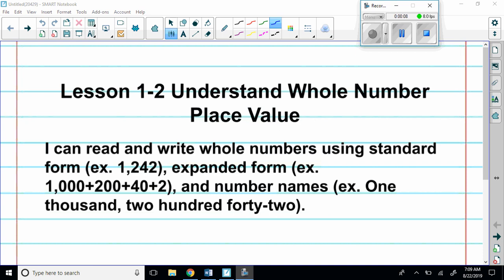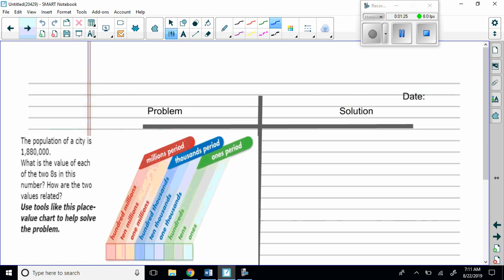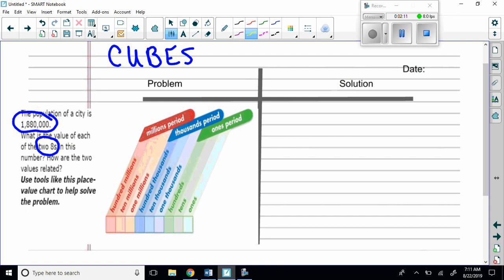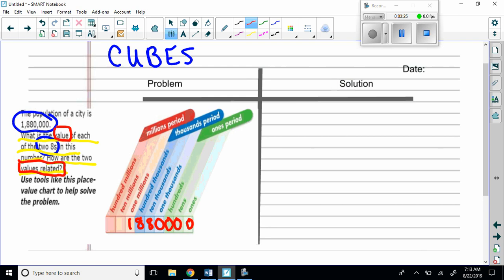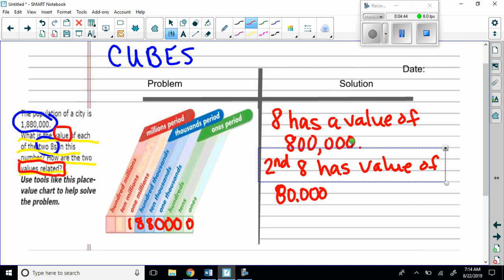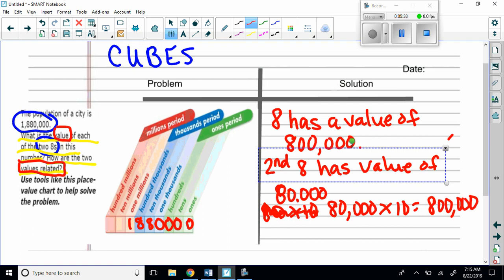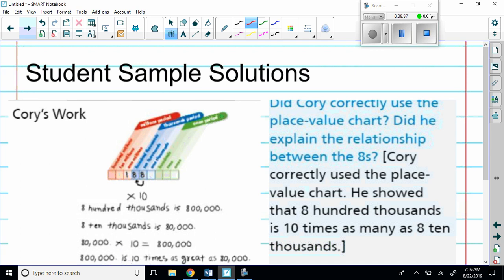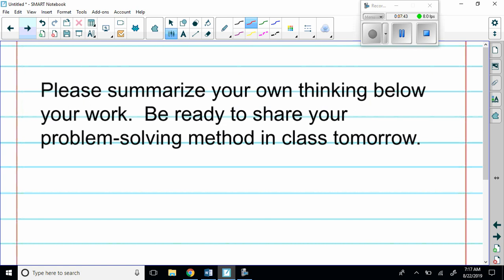Lesson 1-2 Understand Whole Number Place Value Envision 2020